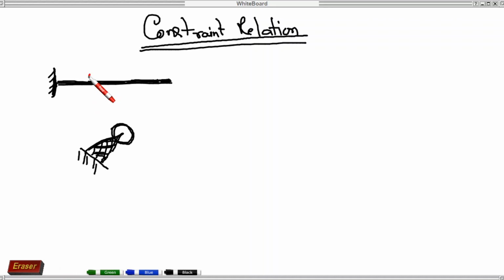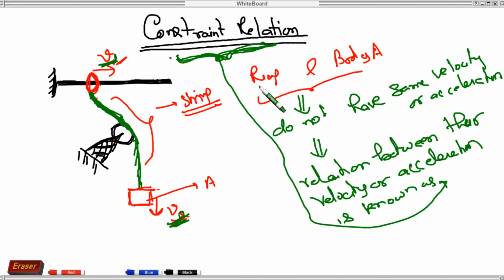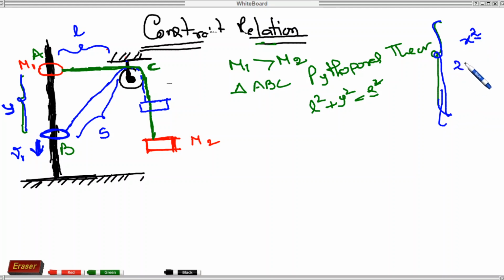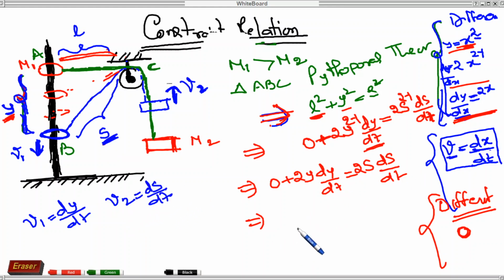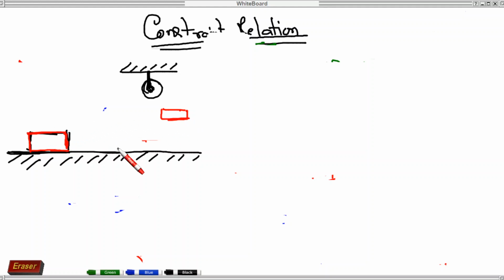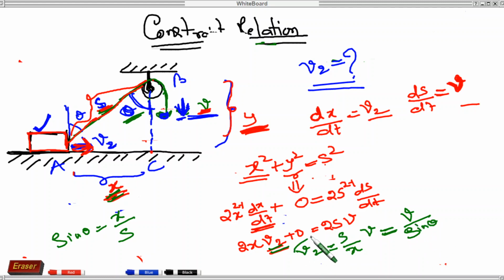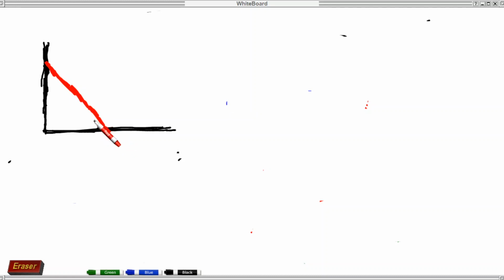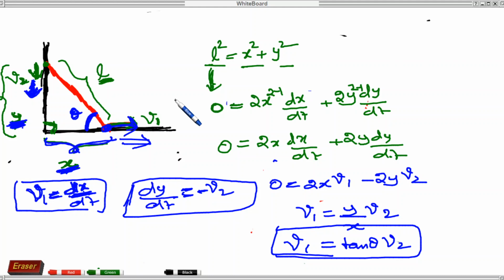PHYSICS -MOTION IN PLANE -Constraint Relations